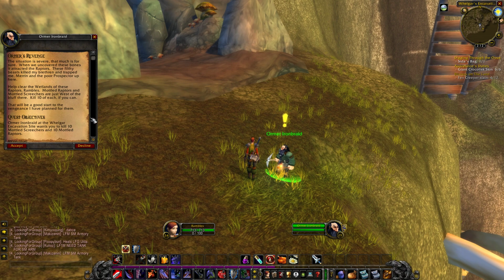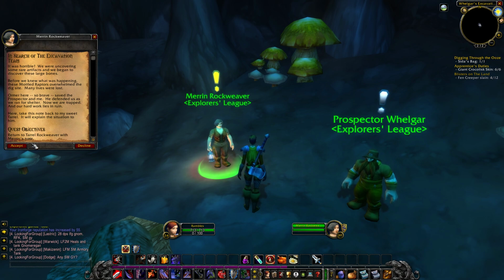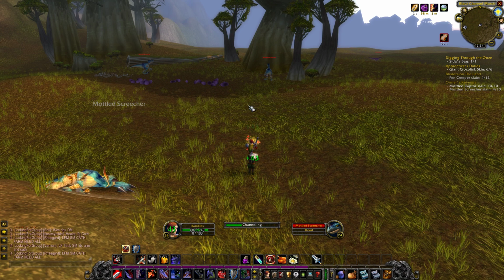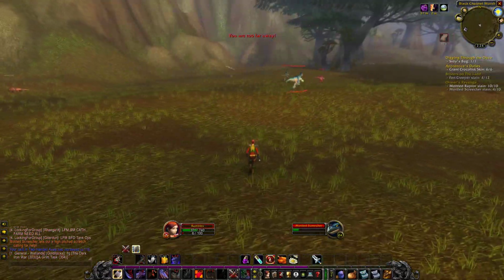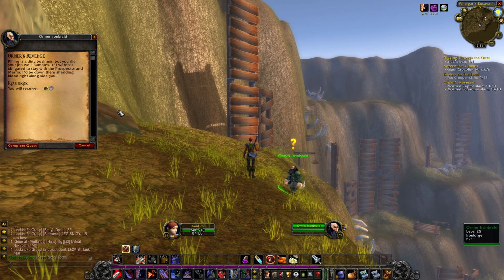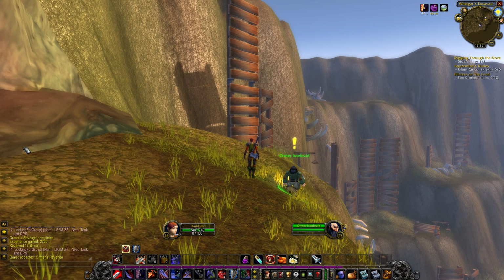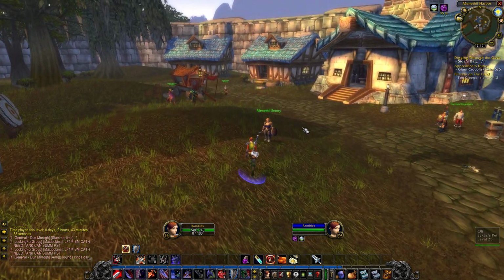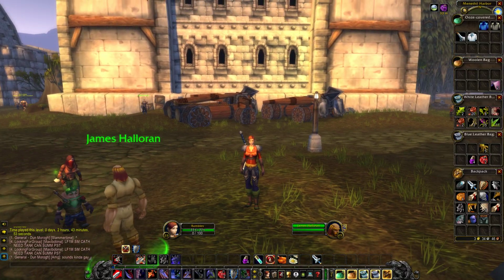Let's Play WoW Classic - SEASON OF MASTERY - Part 29 - Gameplay Walkthrough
In this series, we'll play through the Season of Mastery as a human warrior. We'll be tanking all the dungeons along the way, and tackling the raids at endgame.
For professions, we'll be leveling herbalism and alchemy to give us an edge in survivability, as well as some buffs.
This will be an Addon FREE playthrough.

If you'd like to join us for fun dungeon runs, and respectful conversations about the game we all love, feel free to join our discord community - which is new and growing